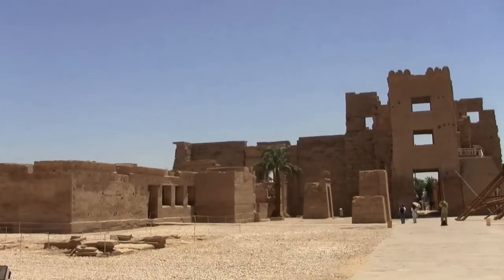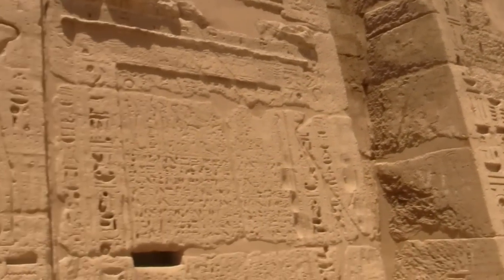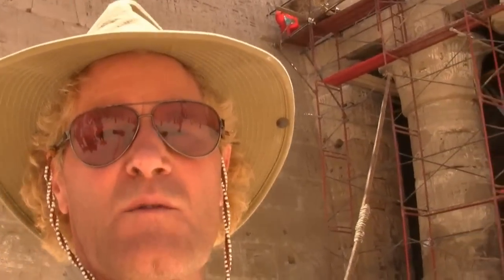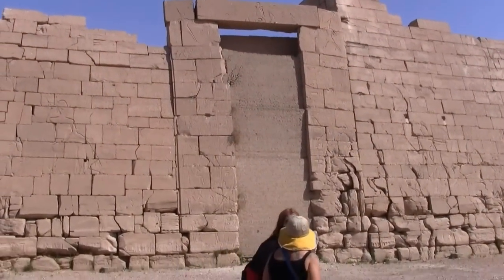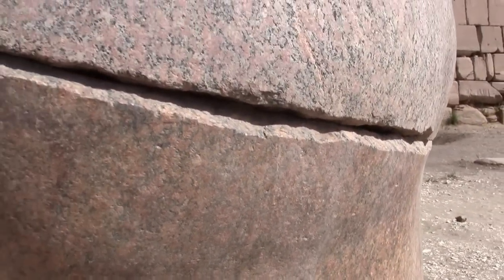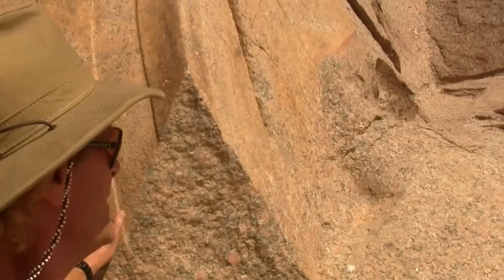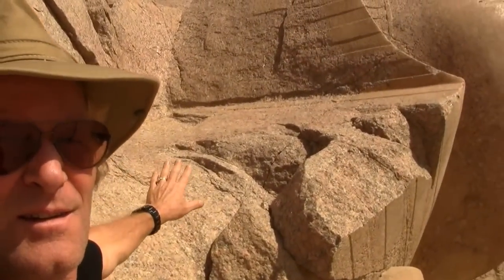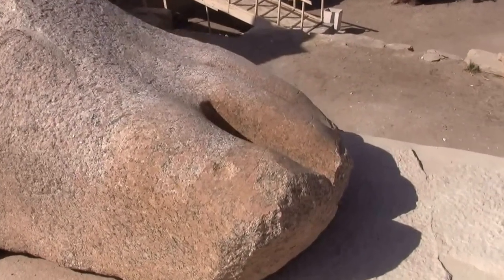Before The Pharaohs: The Megalithic Builders Of Egypt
to join myself, along with Megalithomania on a unique tour around Peru and Bolivia in October/November 2013 where we will be comparing Egyptian and Peruvian megalithic technology, plus visiting all the major sites, temples and museums. Click above for details